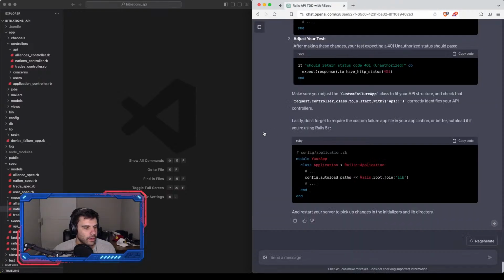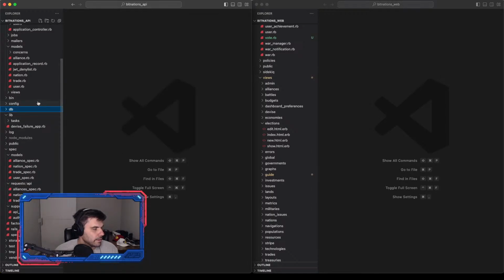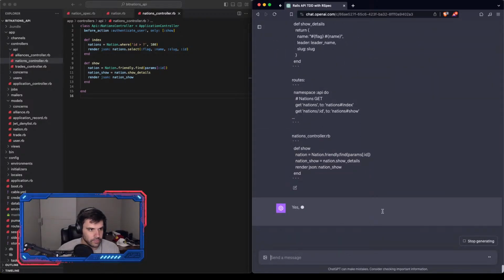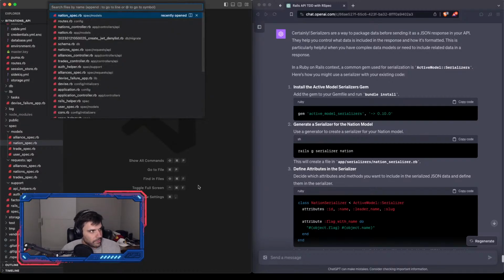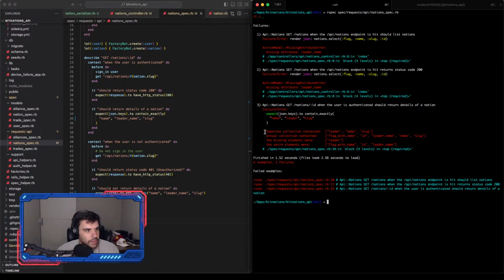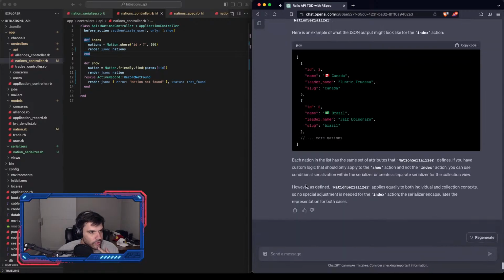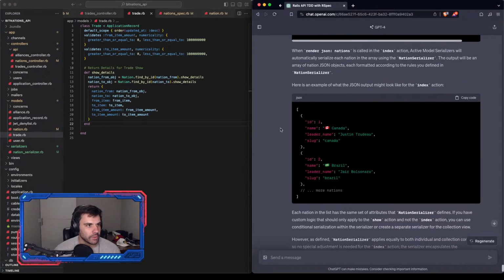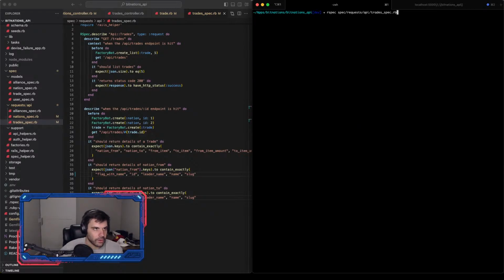Time to Re-Build BitNations